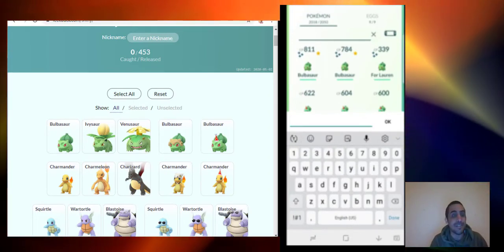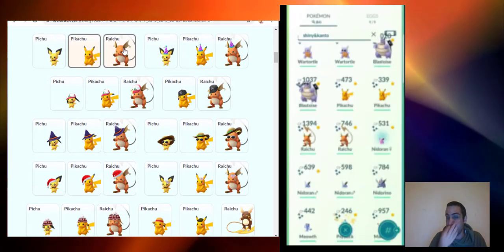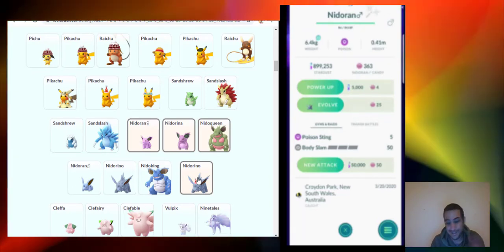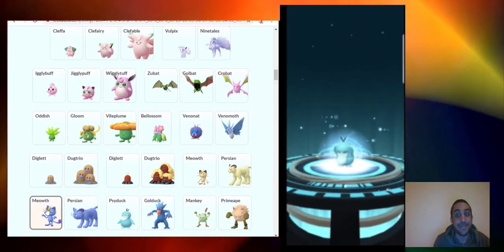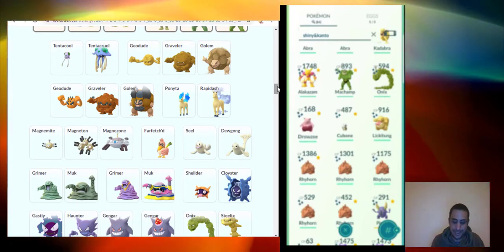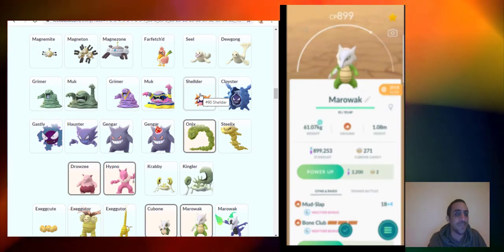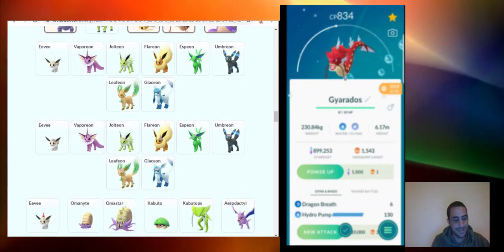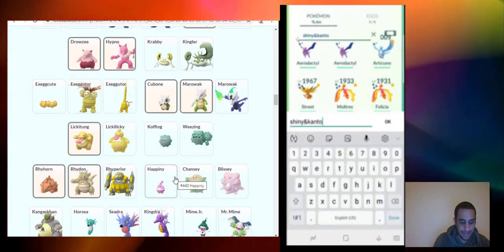Kanto throwback - Shiny evolution celebrations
Sorry for the audio, couldnt really record again once done

Anyway lets evolve my Kanto shinies to celebrate Kanto Throw Back week,